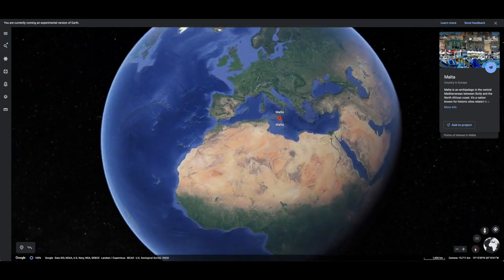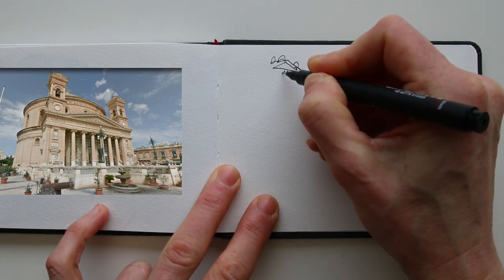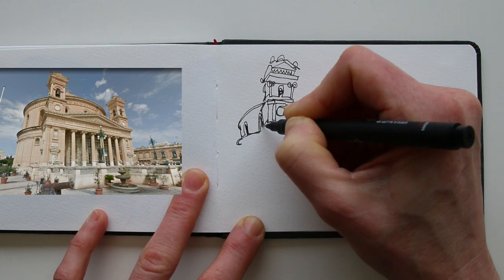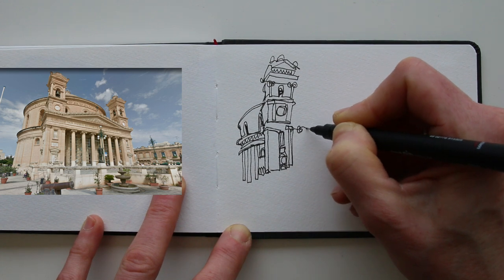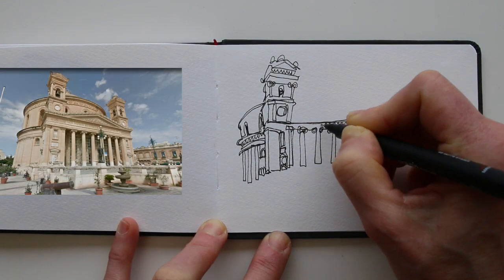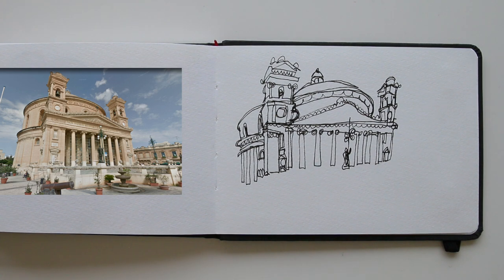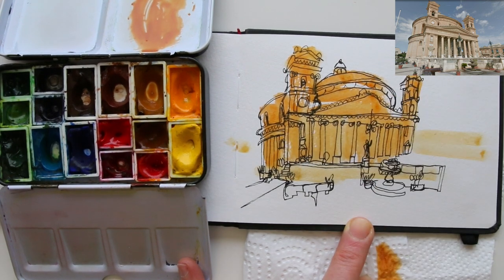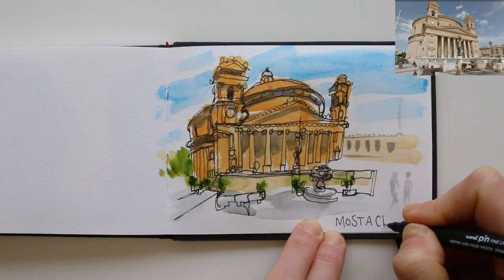Let's Draw Malta!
Today, we're taking a virtual trip to Malta! Let’s find a spot using Google Earth, and dream and draw together.
To travel is to go on adventure. So many impressions. Different culture, language, tastes and smells… it’s all part of the experience. What better way to document it all in your sketchbook, and doing it along with other artists like you?  I was invited by Brenda Murray from Studio56boutique.com, to teach a travel workshop there in November this year. Malta is an archipelago in the central Mediterranean, Just off the coast of Italy. I've never been there and would love to see it. And you could come with me!
I pick the Mosta Church as my subject. With an overwhelming piece of architecture like this, there are many ways to get started without overthinking. One of the approaches is the "one-liner technique", better known as the continuous line technique.

The "rules":
-Once you place your pen or pencil on the paper, do not remove it until the drawing is finished. You're going to use one single line for your drawing.
-Observe the subject and trace it with your eyes while you let your pen follow in the same speed. Like a seismograph. And it should NOT be high speed. Slow down.

You'll notice that proportions and shapes will be easier to capture when you take your time and you're not rushing. At the same time, this technique helps to keep your pen moving, as you'll need to find your way around the contours and shapes with that one flowing line.
We'll add a little bit of color by the end, to convey the sunny vibe of Malta.

IRL
Google Earth is great for virtual trips, but I look forward to drawing the Mosta Church in real life in November. I'd love it if you could join me. all information about this awesome trip is here: studio56boutique.com

Materials used in this video:
-Hahnemühle Watercolor Book, A6
-Uni Pin Fineliner, 0.3
-Daniel Smith Watercolors
-Pentel Aquash Waterbrush

My book "Life is better when you draw it" is available for you to purchase online.
I wrote the book for people who love drawing and need inspiration.
It's about how drawing can make you happy and mindful. In the book, I share ways to embrace the daily sketchbook habit, tips, and lots of drawings from my sketchbooks.
If you want a copy - and I know you do - go